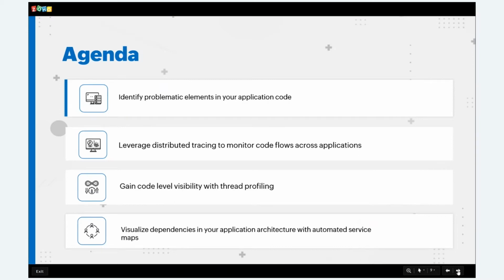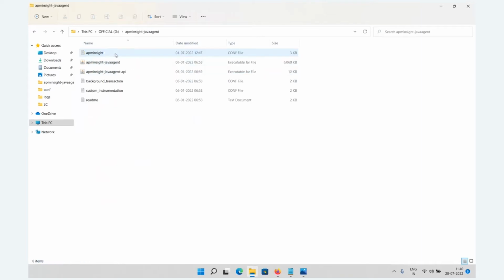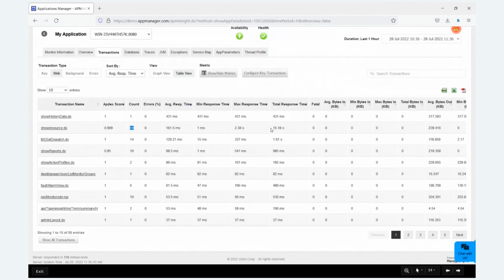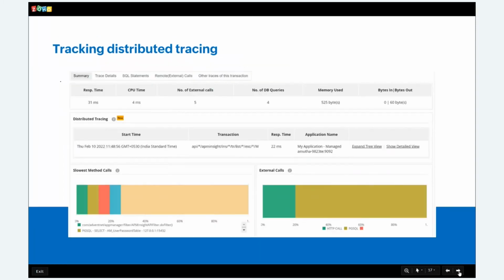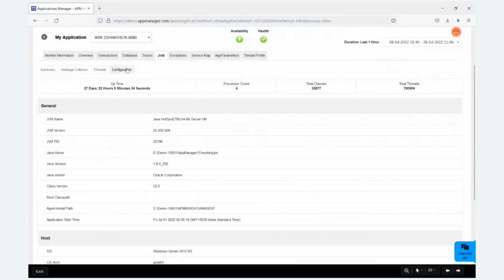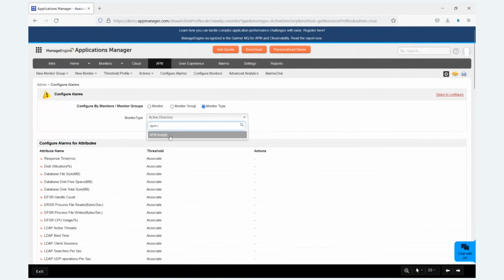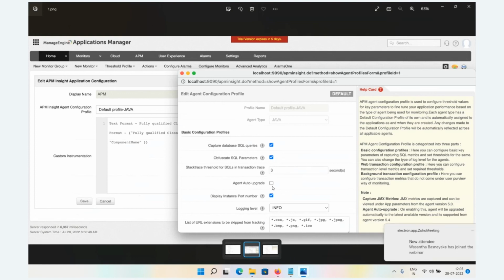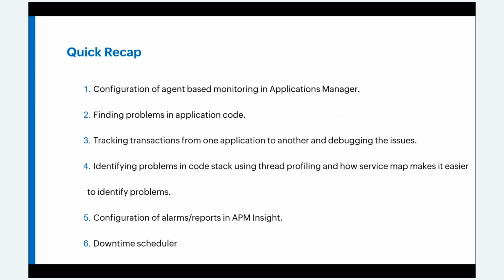Uncovering performance problems with full-stack monitoring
Learn how to attain code-level visibility into the performance of applications running across platforms like Java, Node.js, PHP, .NET core, and Ruby, leverage distributed tracing to monitor code flows across applications, identify bottlenecks in code-stack through thread profiling, and visualize dependencies in your application architecture with automated service maps using ManageEngine Applications Manager.